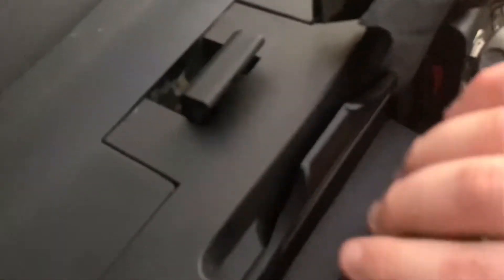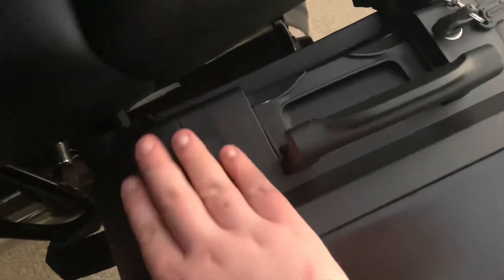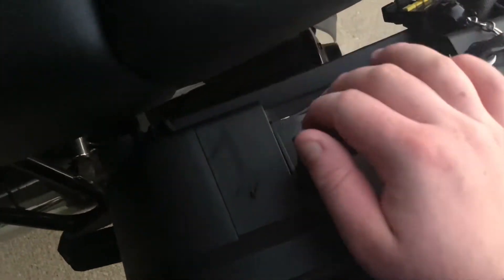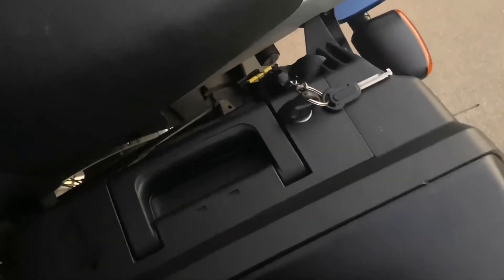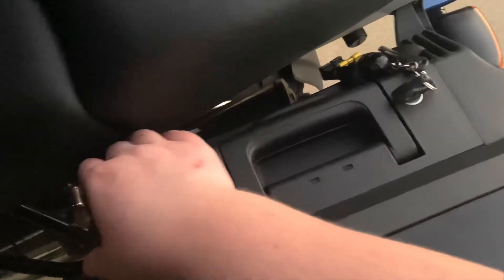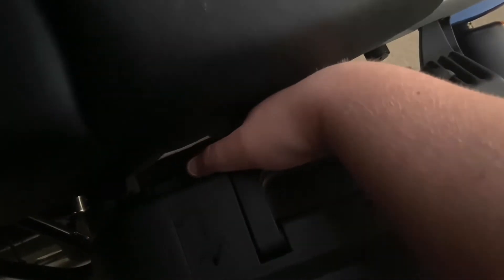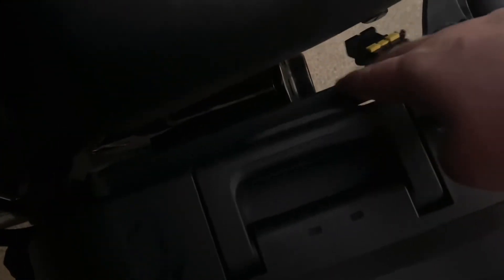How To Open/Remove the side cases on a BMW R1150GS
This video shows you how Open/Remove the side cases on a BMW R1150GS!